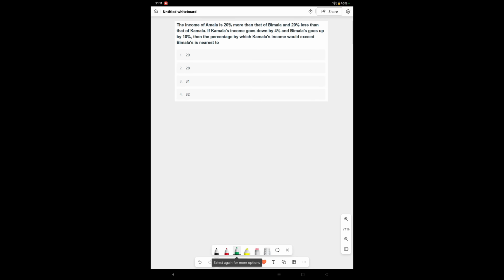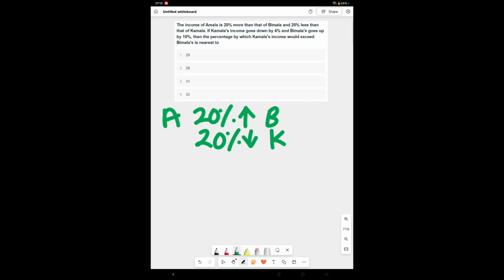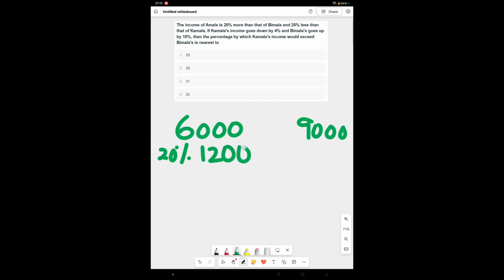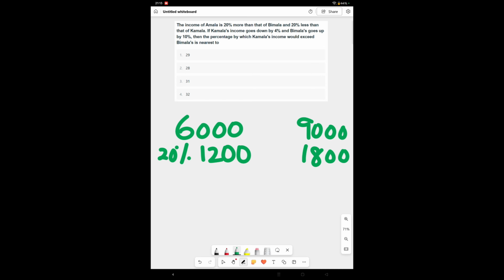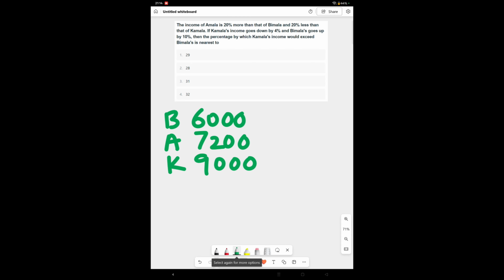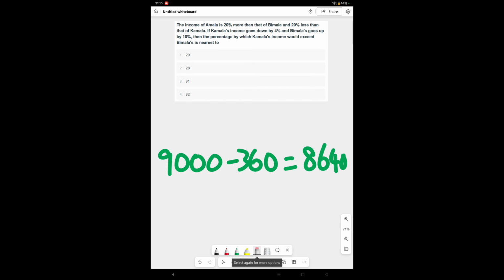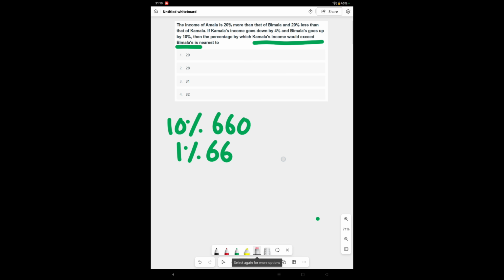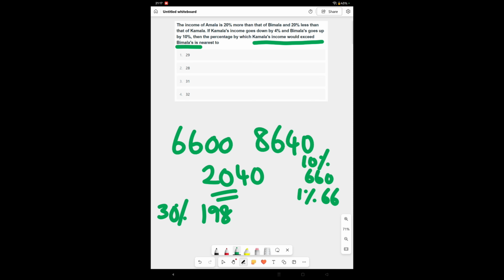Solve Percentages in Your Head: The No-Formula Method (CAT Quant Trick)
Struggling with "A is x% more than B" problems? In this video, we tackle a classic CAT-style percentage question involving three people (Amala, Bimla, Kamala) and solve it without a single variable.

The traditional method involves messy equations. The "Freedom From Formula" method involves picking the right numbers to make the math disappear.

The Problem Solved in this Video: Amala's income is 20% more than Bimla's and 20% less than Kamala's. If Kamala's income goes down by 4% and Bimla's goes up by 10%, then by what percentage is Kamala's income more than Bimla's?

What You Will Learn: ✅ Smart Number Selection: Why we chose 6,000 and 9,000 (and how to pick these numbers yourself). ✅ Chain Percentages: Handling multiple percentage changes without getting lost. ✅ Final Comparison: How to quickly calculate "percentage exceed" at the end.

timestaps: 0:00 - Introduction to the Logic 0:31 - Understanding the Problem (Amala vs. Bimla vs. Kamala) 0:53 - The "Magic Number" Strategy (Guessing Incomes) 1:46 - Verifying the Ratios 2:40 - Calculating the New Incomes (-4% and +10%) 3:37 - Finding the Final Answer (~31%)